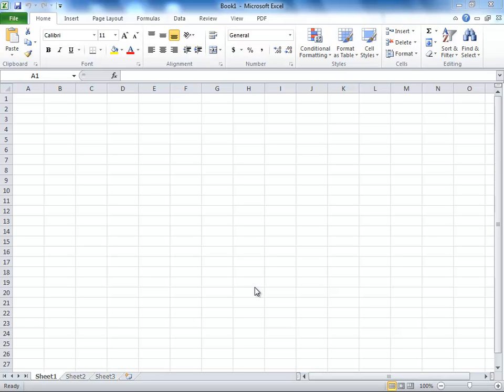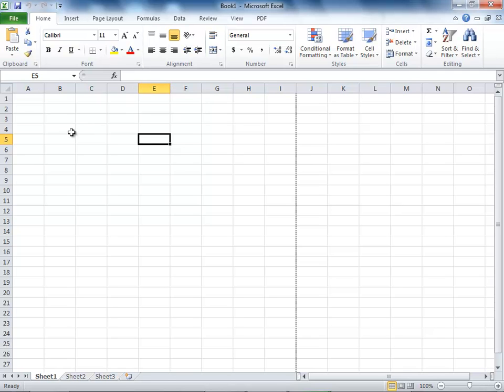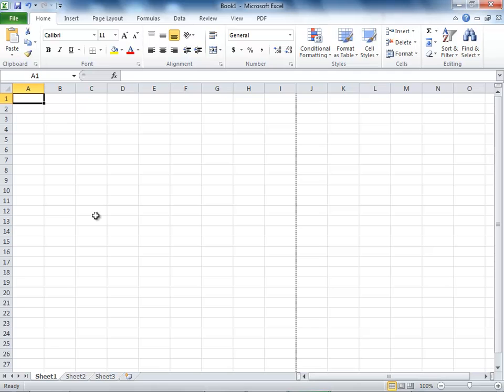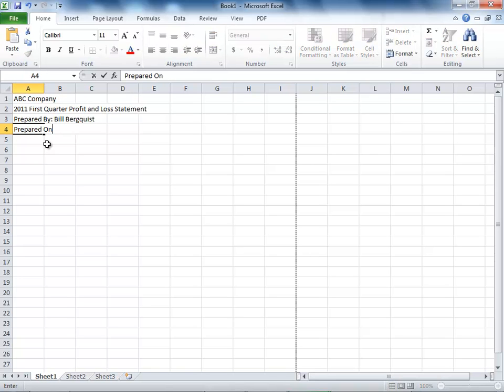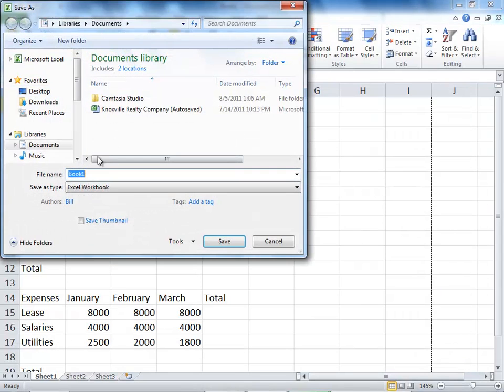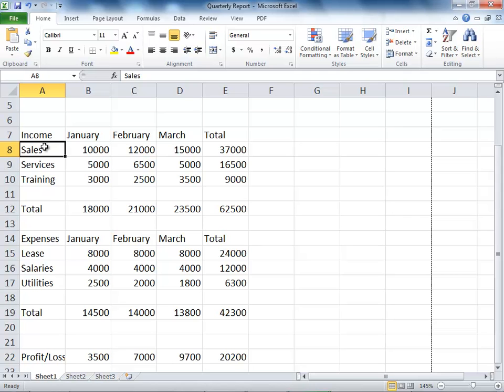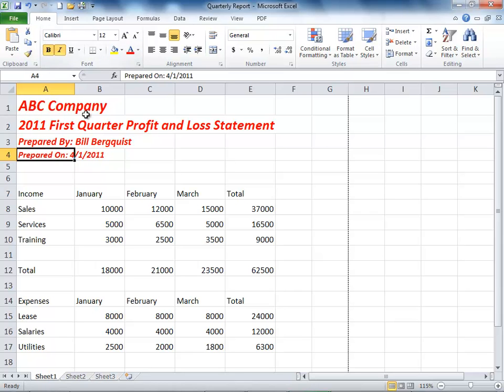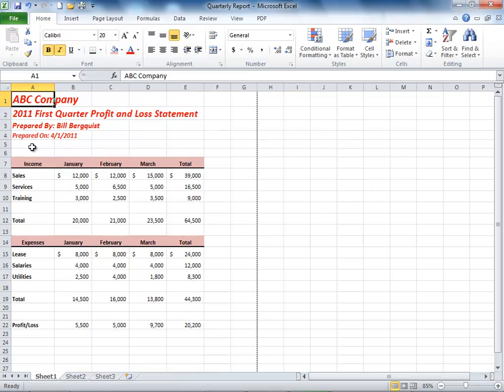Spreadsheets Lecture 1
This is lecture video 1 for South College students.